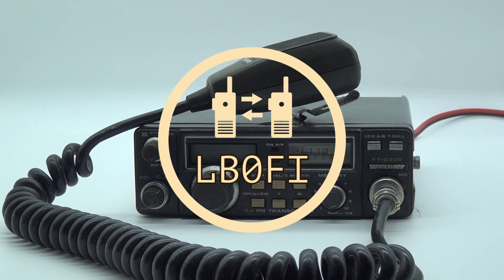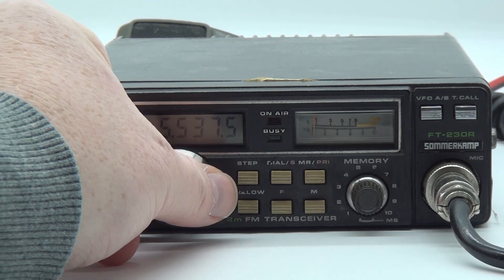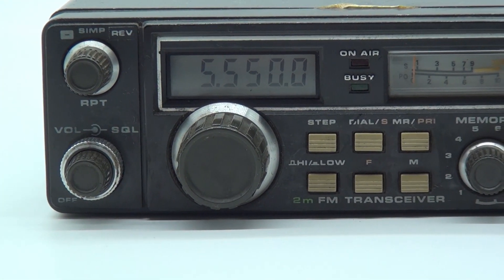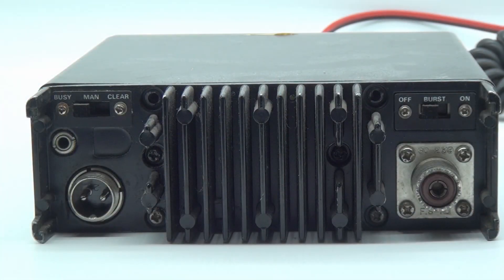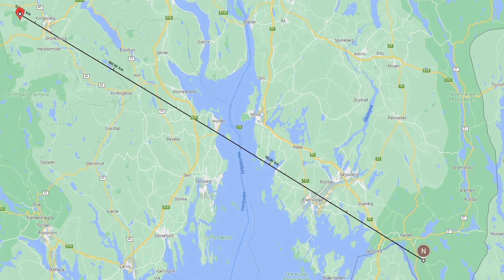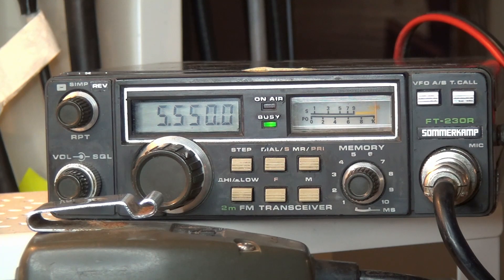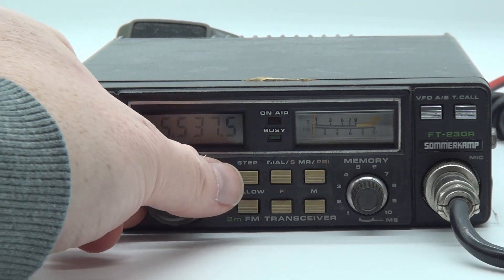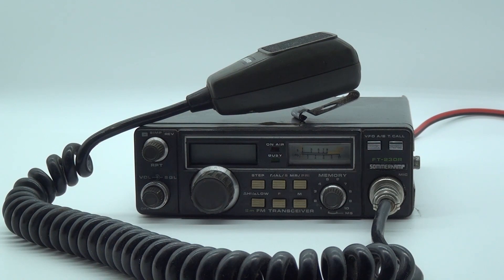Junkbox Find - The Sommerkamp (Yaesu) FT-230R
I recently found this Sommerkamp FT-230R in a junk box at my club. And guess what, with a little bit of love I actually got it working.

Also, don't forget about the amazing LB0FI-dipole. Available for purchase and worldwide shipping at my Etsy shop.